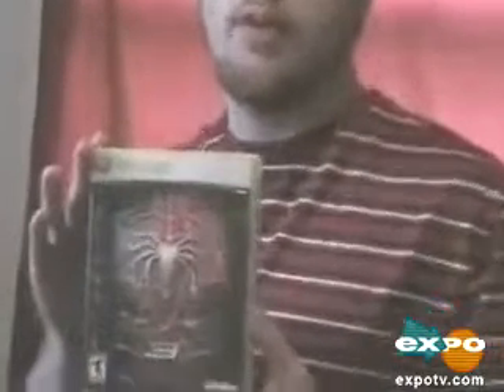Spider-Man 3 for X-box 360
Video review of Spider-Man 3 for X-box 360